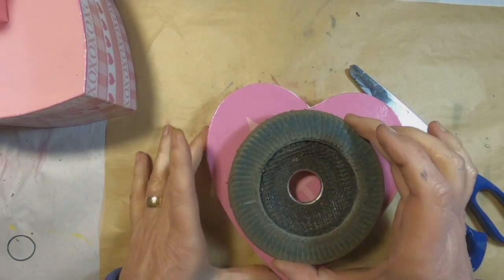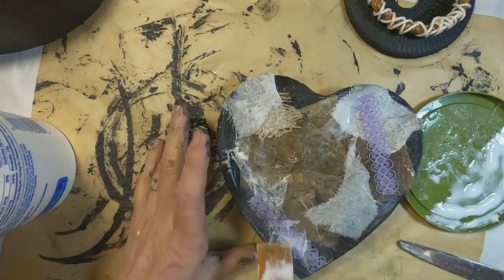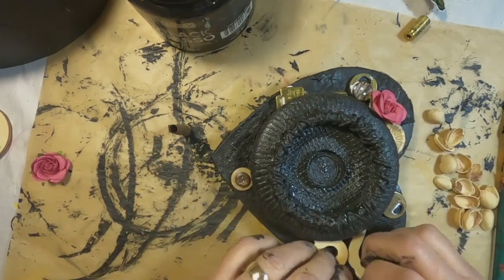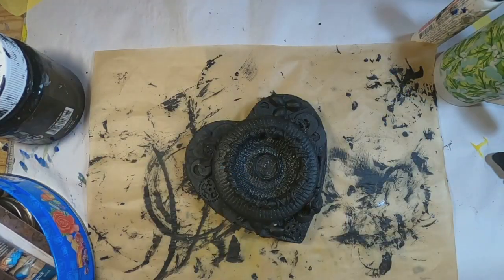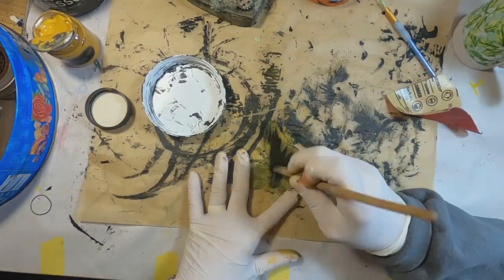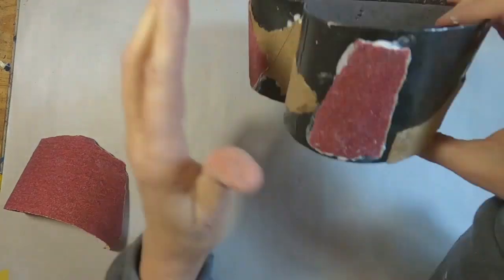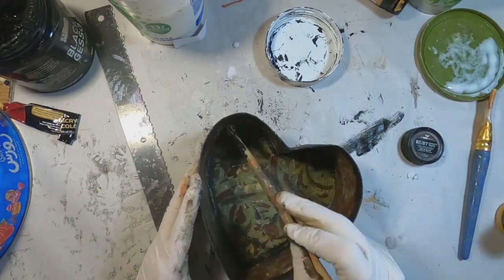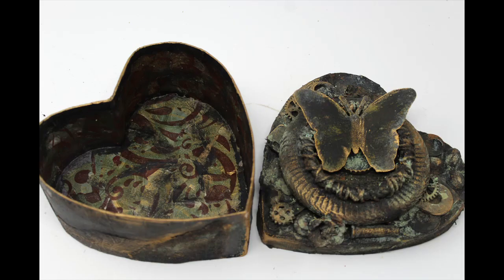Mixed Media Assemblage | My first attempt 2022 | Creating a Mixed Media Heart Box Assemblage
This is my very first attempt at a mixed media assemblage.  Link to PM Artist Studio.

I have admired this combinations but have never given this type of work a try because most I have seen were utilizing purchased cut frames and images.  If you have followed me for awhile - you understand why I moved away from giving it a try.  The last thing I like to do is use "purchased pieces" to create something - I like to create what I use most of the time.  I'm not opposed but I feel it becomes more "my style, my creation" if I have a hand in making everything. My husband was getting ready to discard a bunch of worn out sanding disks. When I saw them, I reflected back to some of the assemblages I had seen and decided I had found my discarded junk to become my frame to give this a try!

Facebook Group:  (3) Two Old Crows Mixed Media | Facebook